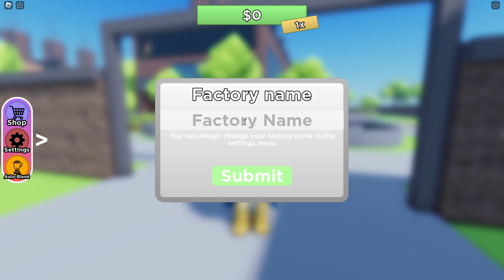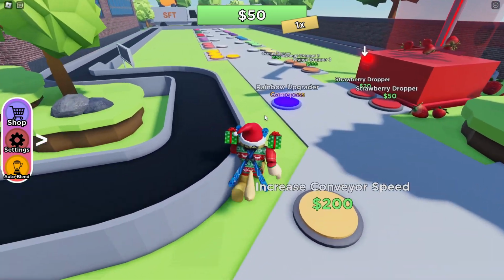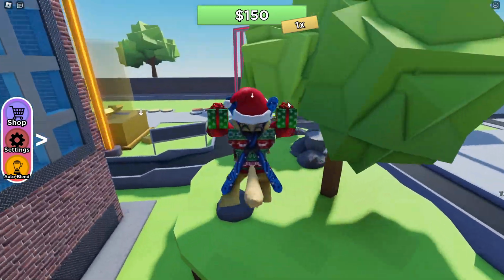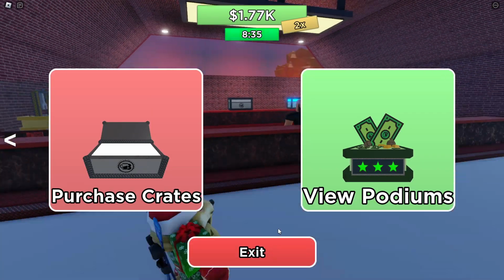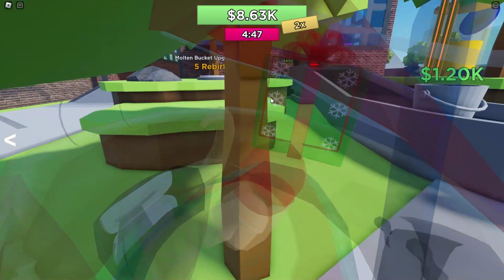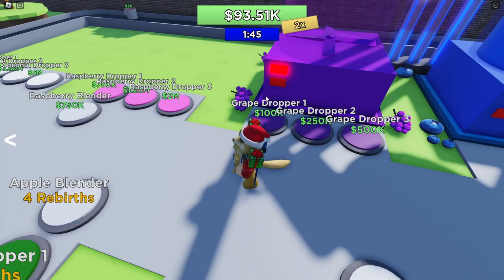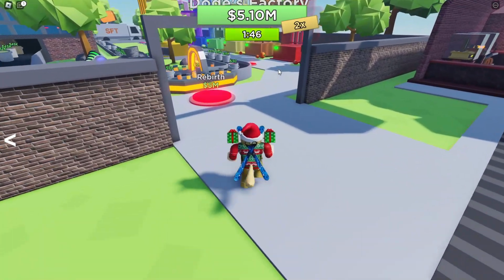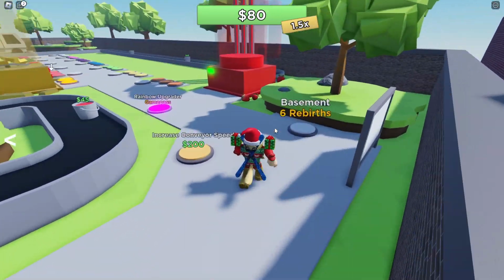Playing Smoothie Factory Tycoon Roblox episode 347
If you would like to check out the game here's the

In this episode doge created his very own smoothie factory. Doge had to make money by selling different flavors of smoothies so that he could upgrade the factory.